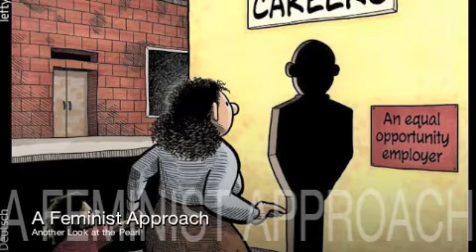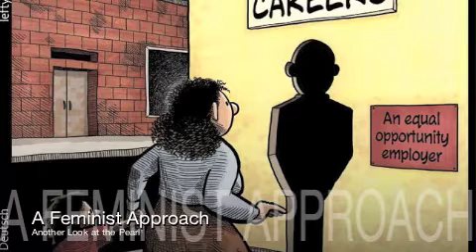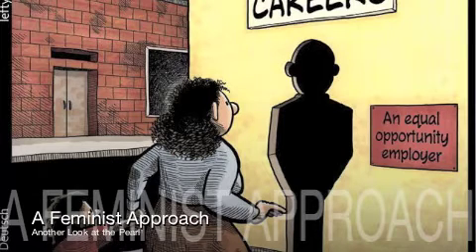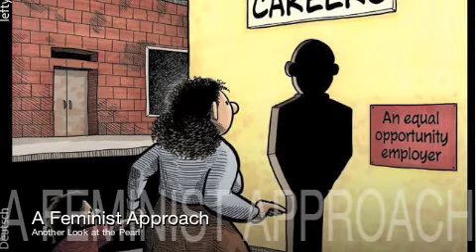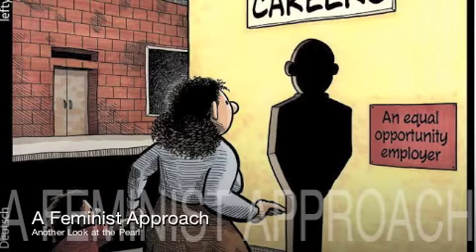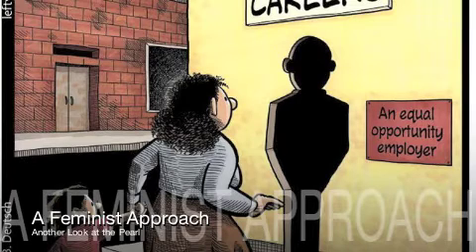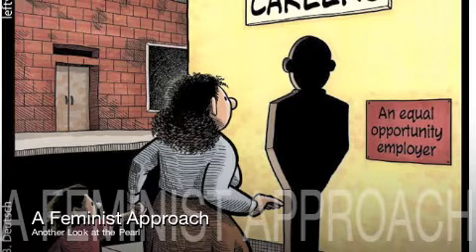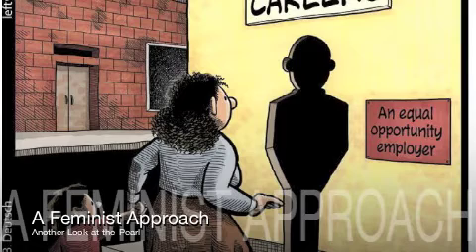A Feminist Approach The Pearl